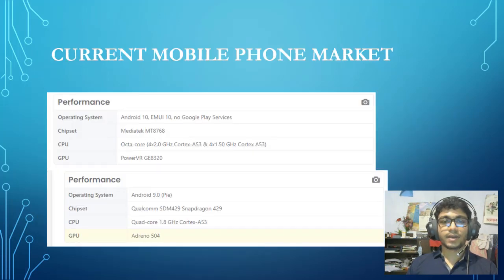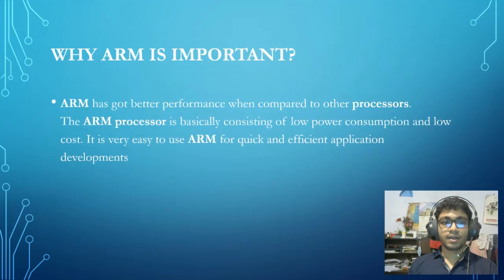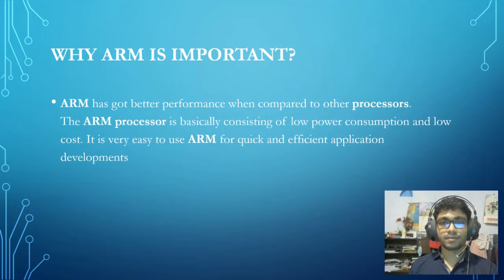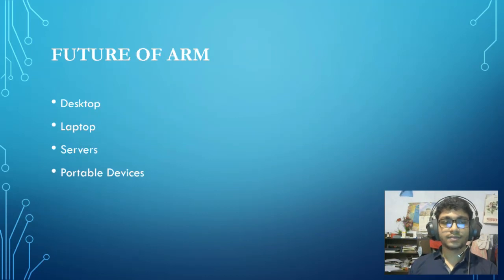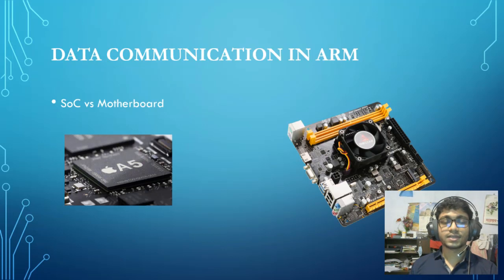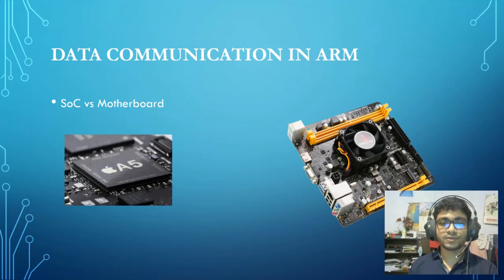Presentation on Microprocessors